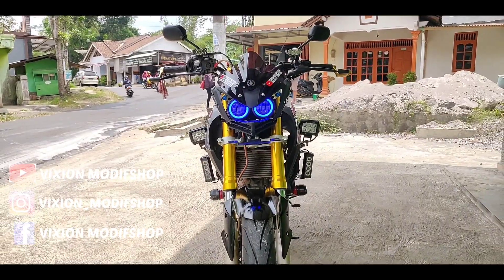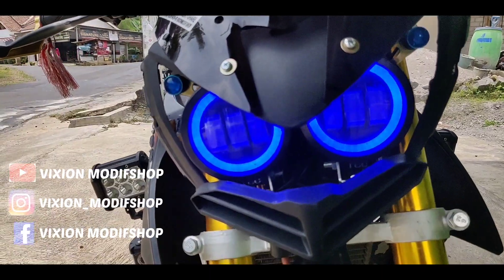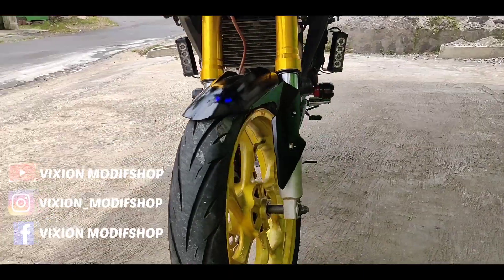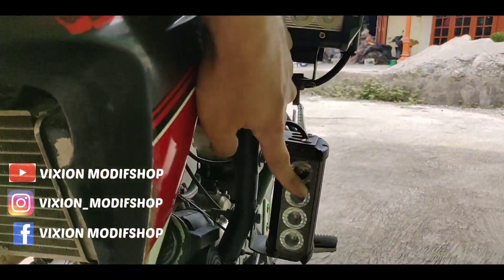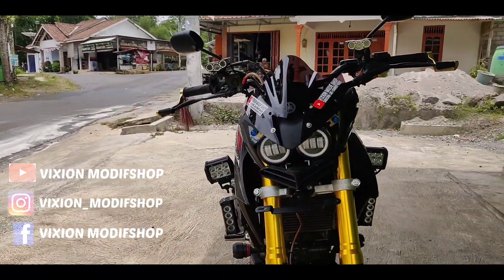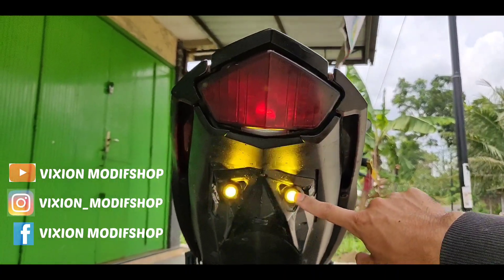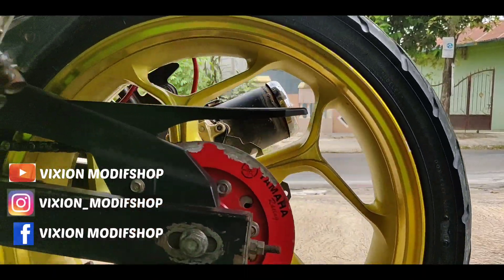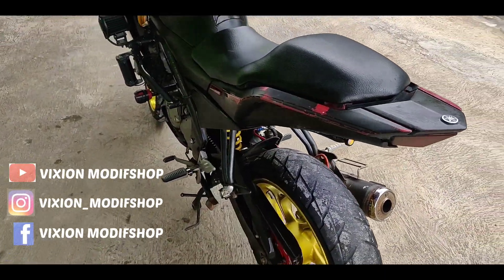rekomendasi shock usd murah cocok untuk vixion xabre r15 r25 mt15 scorpio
Bisa kirim luar kota luar pulau luar negri World wide shiping ..
Alamt toko
daus / vixion modifshop
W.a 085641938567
Jl lingkar sukorejo kendal jawa tengah  51363